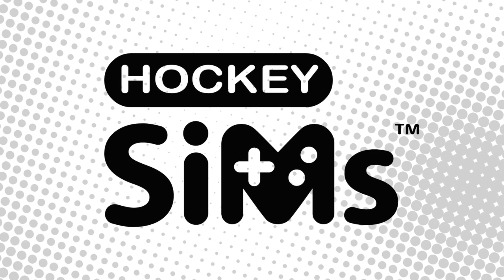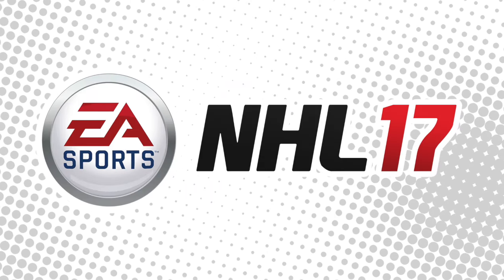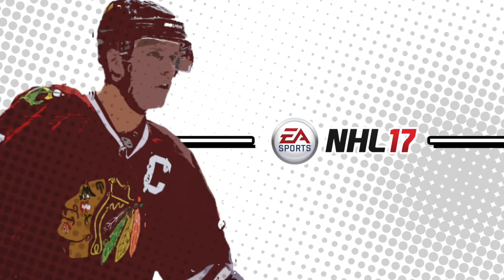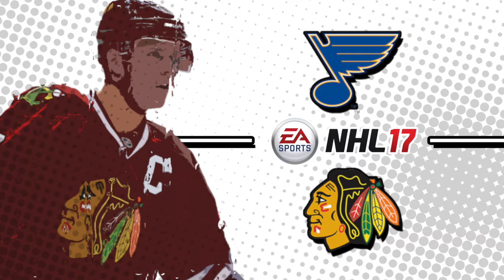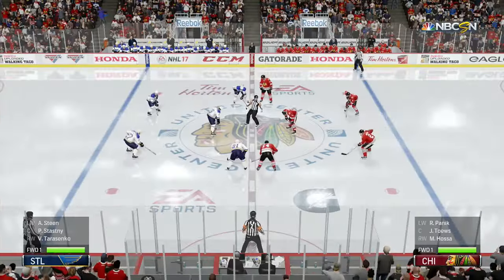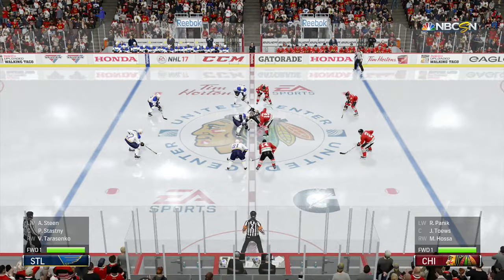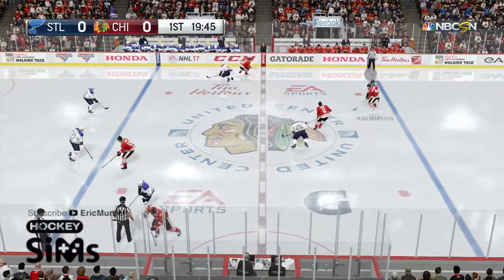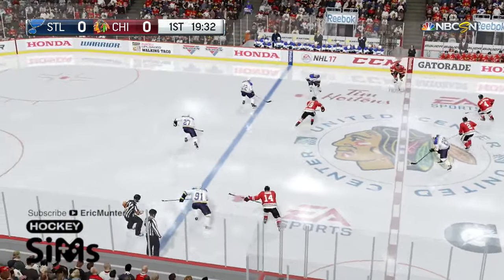Blues vs Blackhawks (NHL 17 Hockey Sims)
It's Blues vs Blackhawks! Catch the EA Sports NHL 17 simulation of the Chicago Blackhawks as they host the St. Louis Blues on October 12, 2016 at the United Center. Who does EA Sports think will come out on top? Find out in this National Hockey League simulation of EA Sports NHL 17.